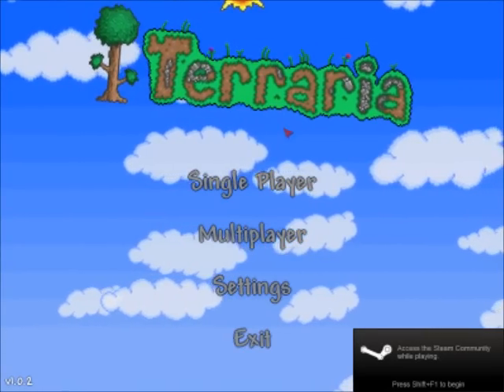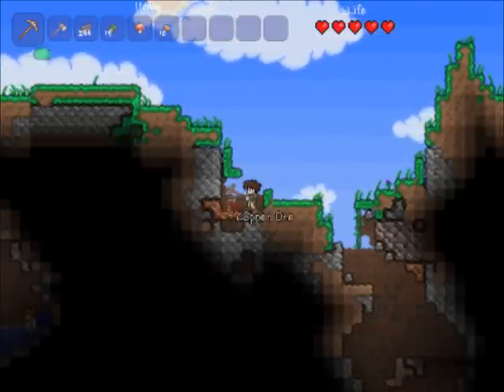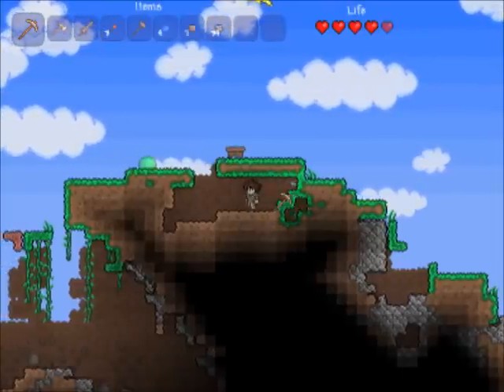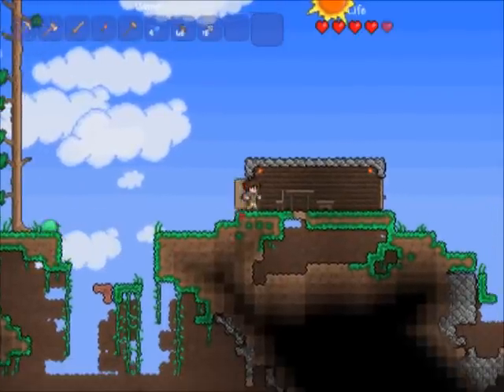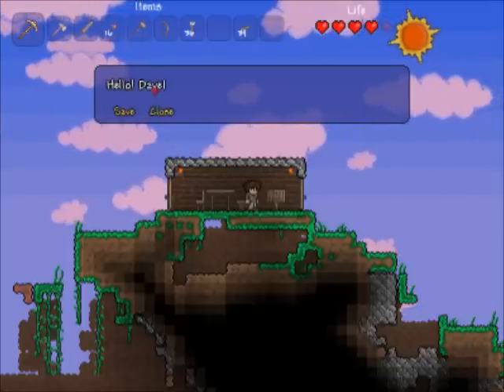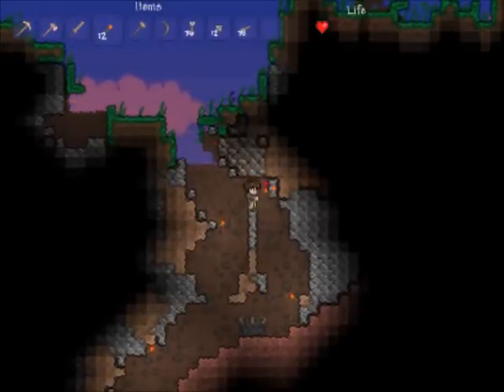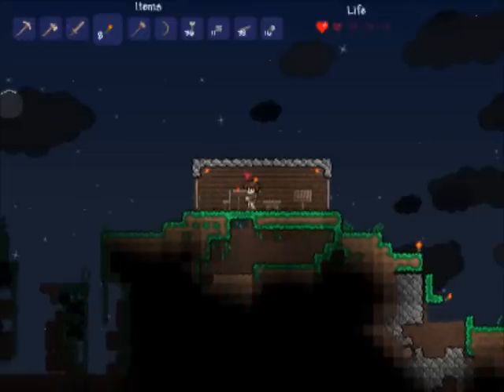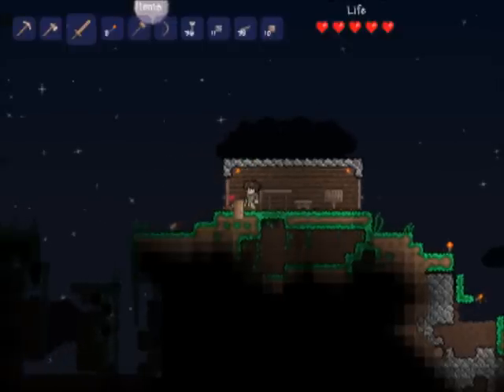Let's Play Terraria - Part 1 - I'll Build My House On A Cave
Terraria. I had to check it out and you know what? I actually quite like playing it, it's fun and addictive and that's the reason I'm LPing it. It's a sandbox game with a cave exploring and danger element.